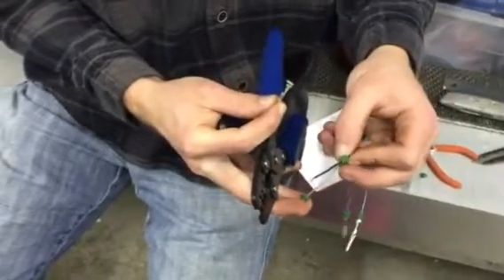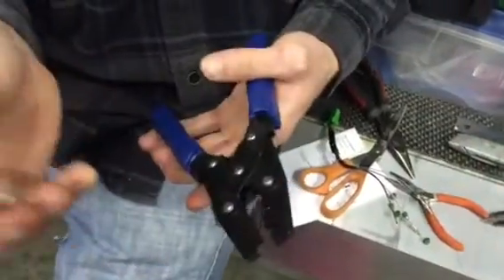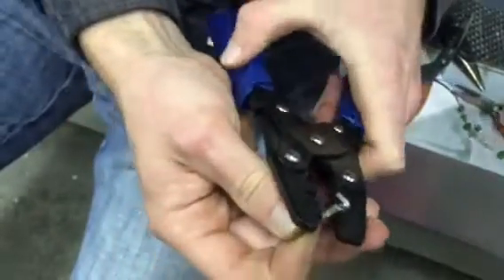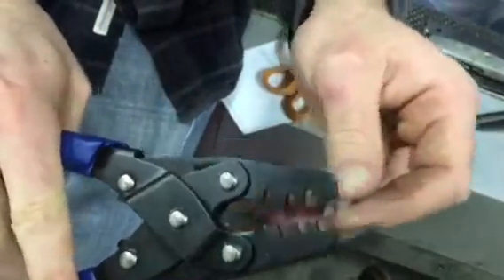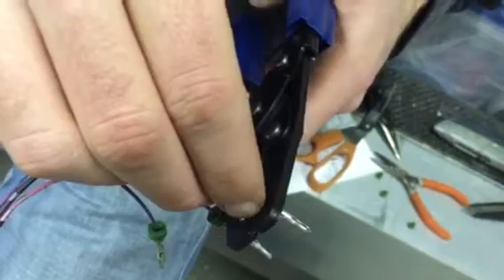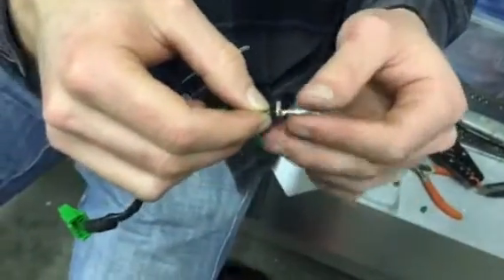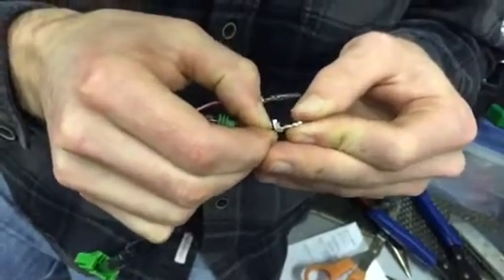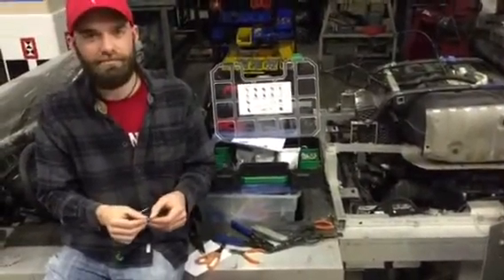Wikispeed demo detail- how to crimp on weather pack wiring connections to OEM automotive wiring har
2015 Dec 27, Scott and Matson walk us through using the weather pack supplied crimping tool.